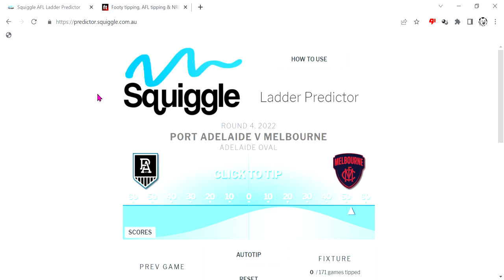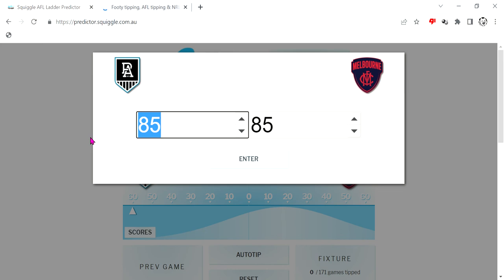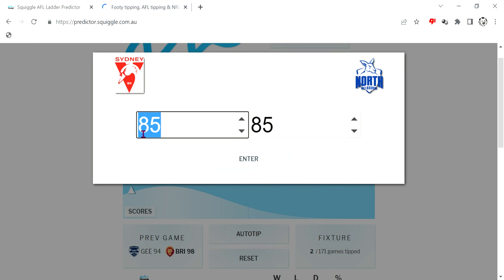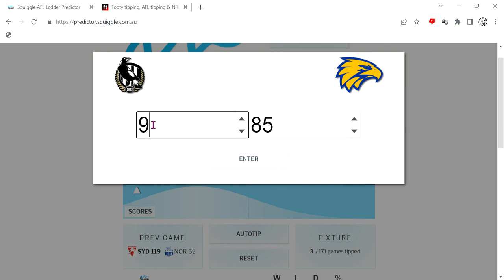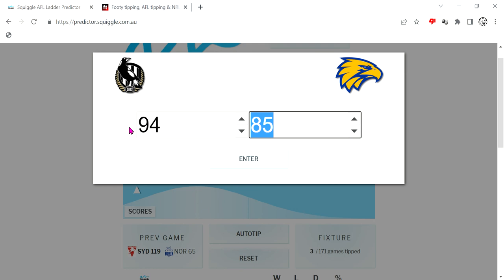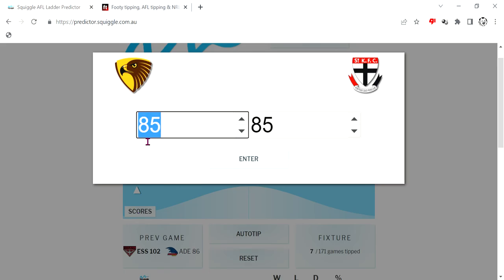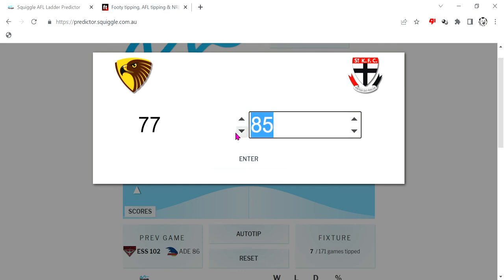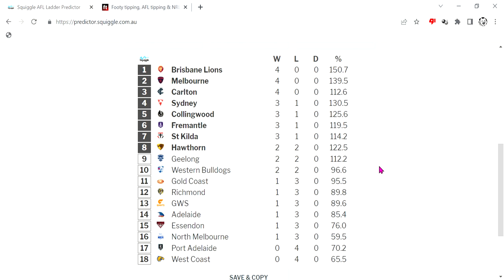AFL Round Four Tips And Predictions!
Last week: 7/9